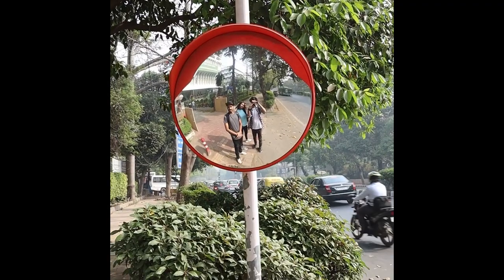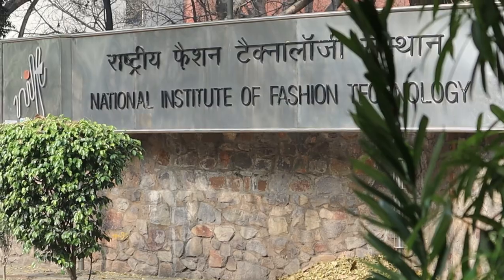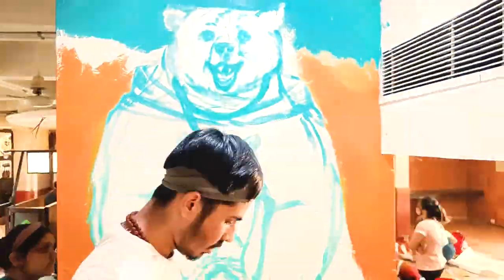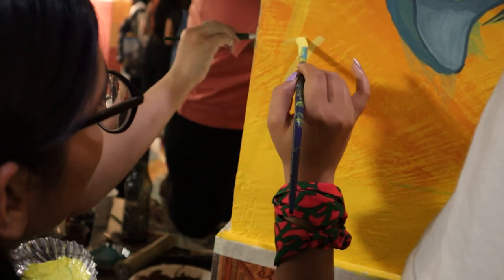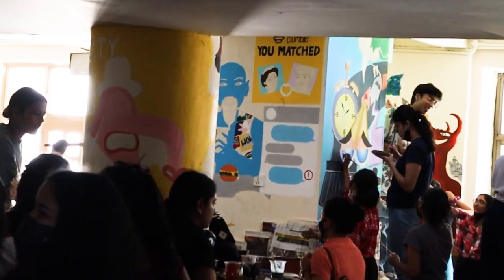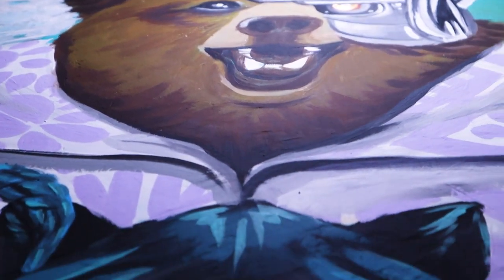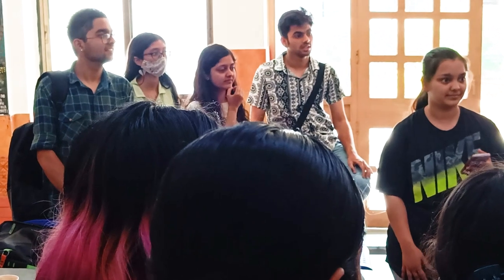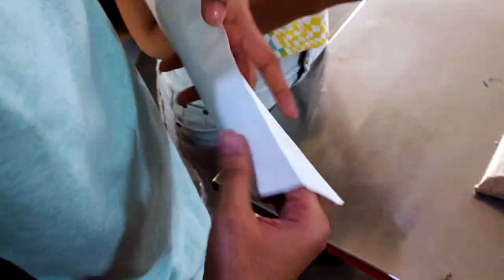WALL ART COMPETITION IN DELHI NIFT / DESIGN COLLEGE IN INDIA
Hey everyone, this is kind of a vlog i made when we were taking part in the wall art competition happening in our design college nift delhi.
It is only a small part of our 3 day journey and soon i will be releasing spectrum video too.